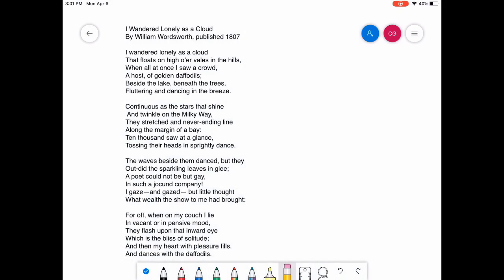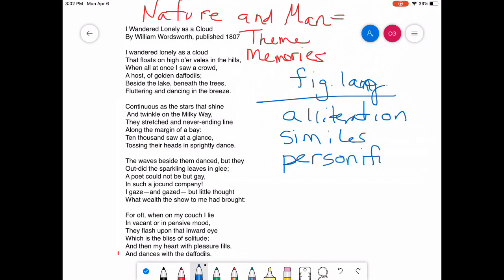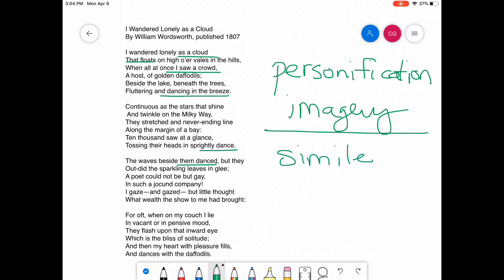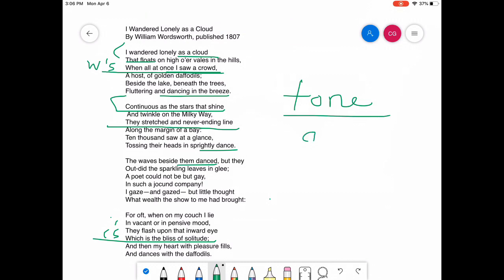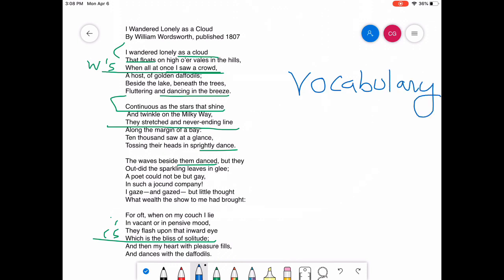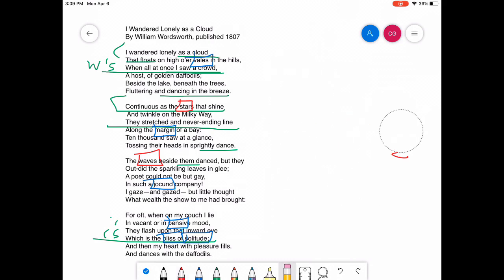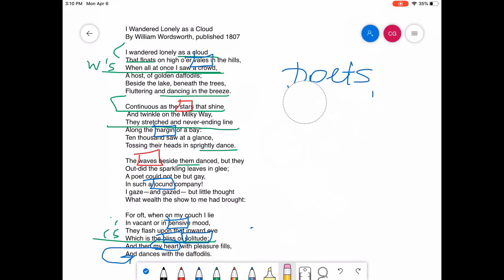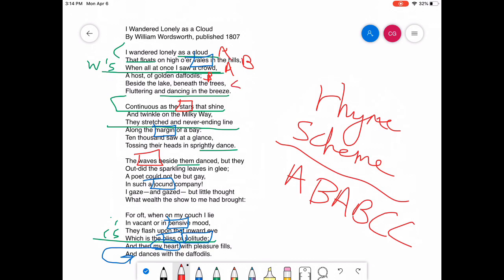Close Reading of I Wandered Lonely as a Cloud Analysis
Close reading of the poem, "I Wandered Lonely as a Cloud" by William Wordsworth.  Students will analyze for figurative language, what effect the figurative language has on the poem, vocabulary, tone, and theme. Listen for added paired-texts to teach with the poem. Close reading is an essential skill for both Common Core and state standards.